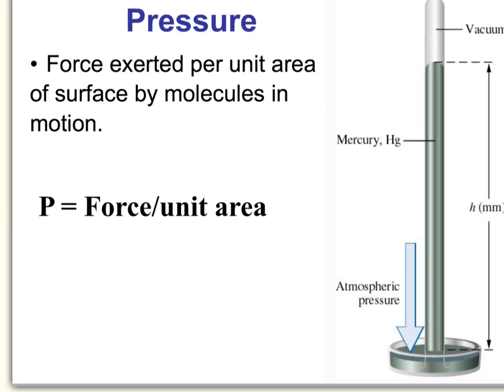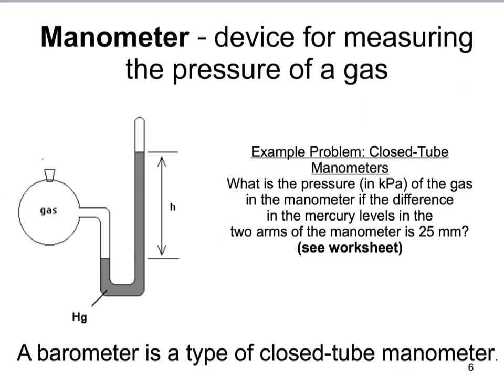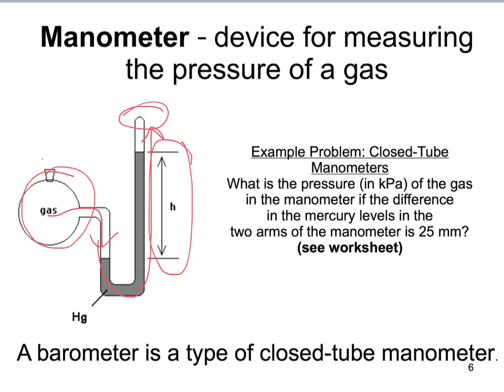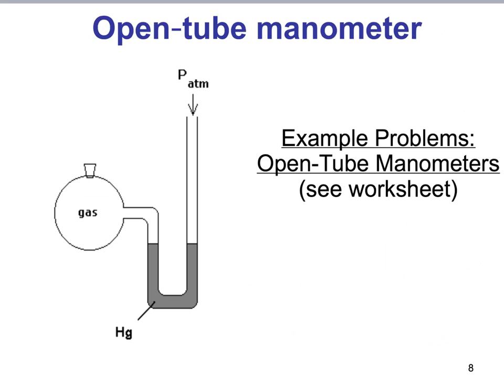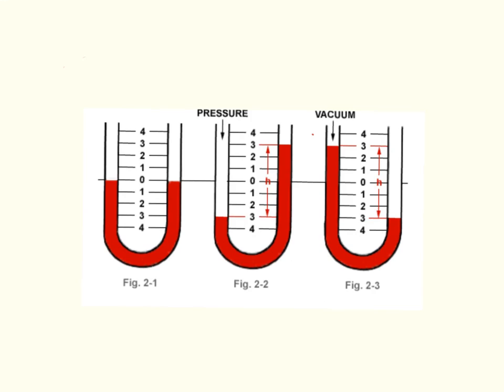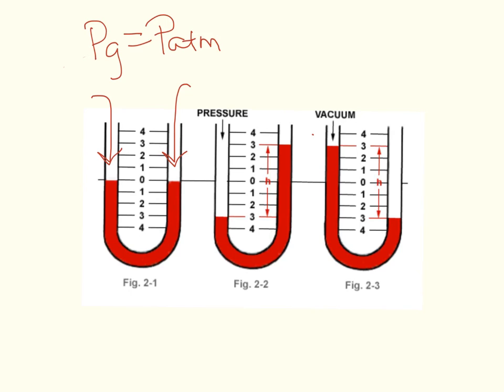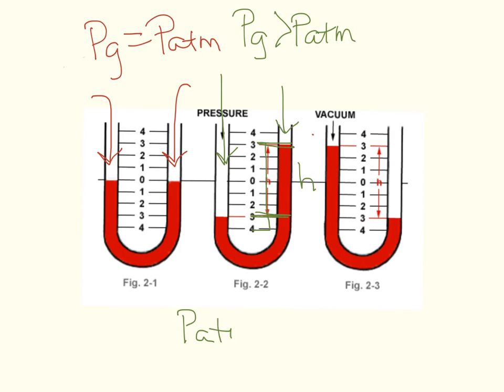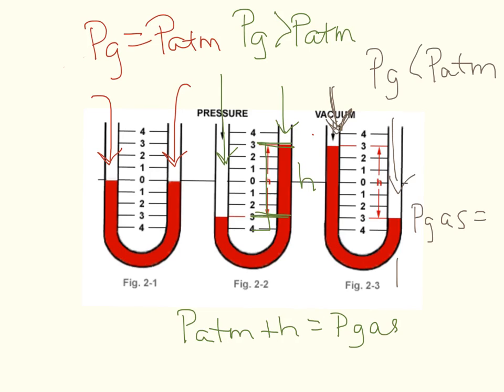5.1 Pressure and Manometers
A short podcast on pressure and manometers.